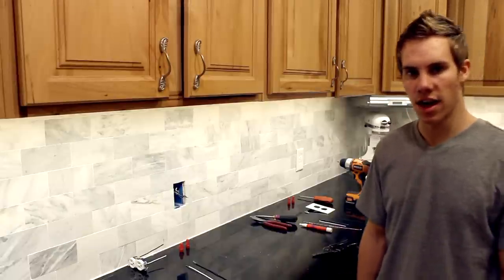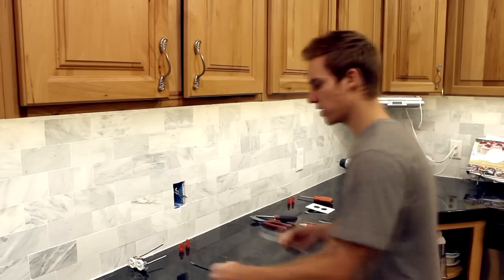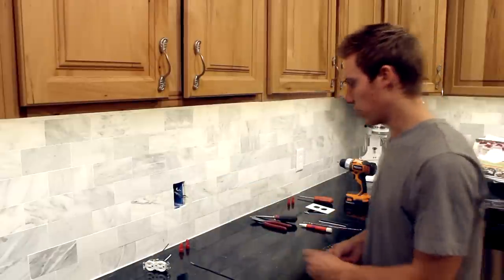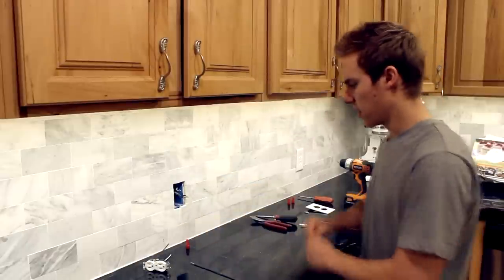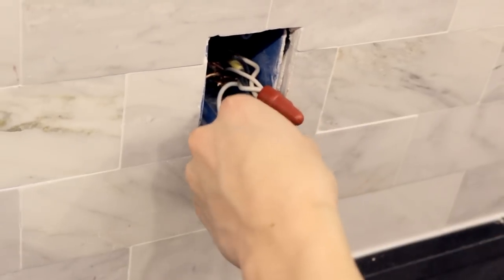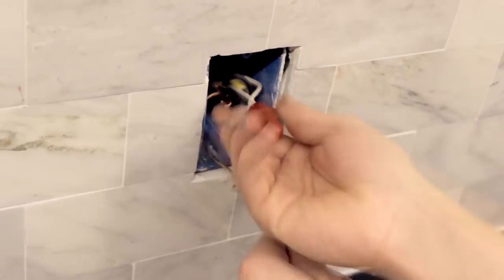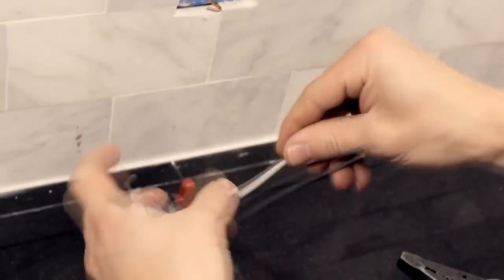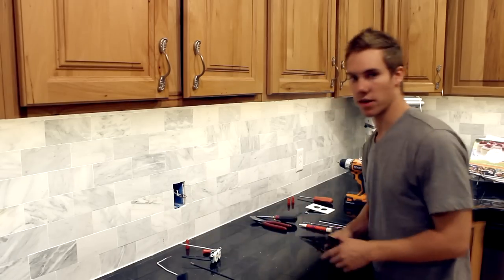How to Pigtail Electrical Wire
Pigtailing is when you turn multiple wires into one wire or one wire into multiple wires by using a wire nut and scraps of wire.